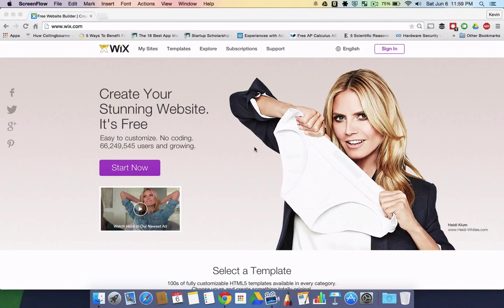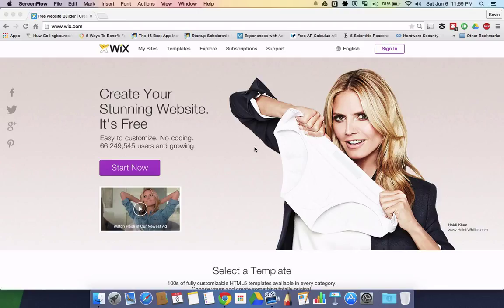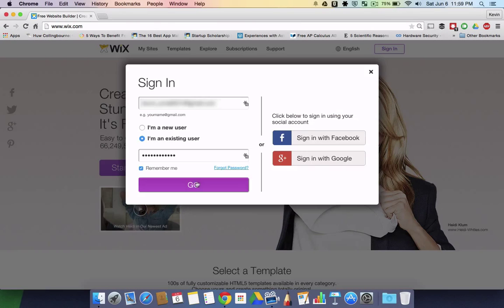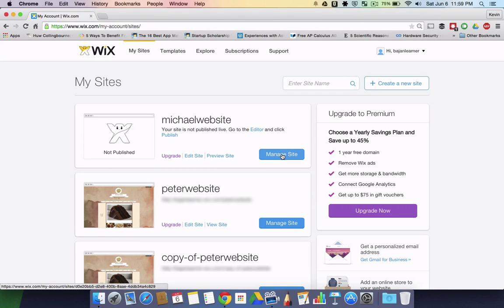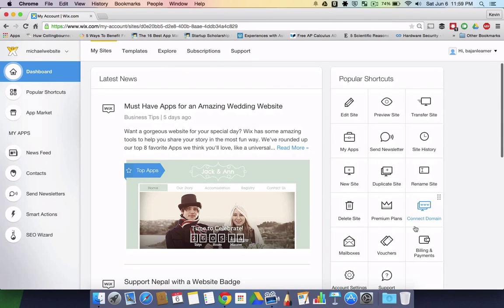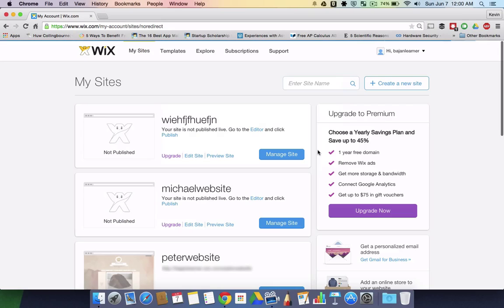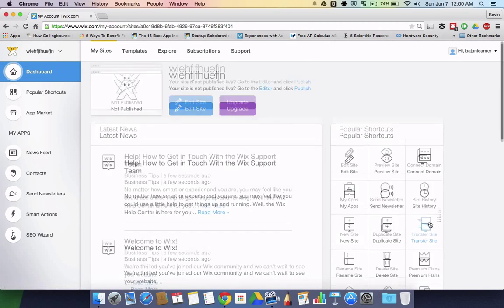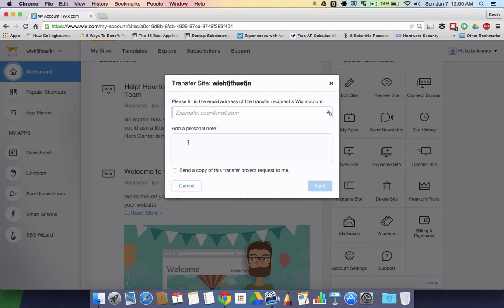How To Duplicate and Transfer A Wix Website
Sometimes you may want to transfer a website to a friend or professional web designer to have them be able to edit and enhance your website.

There is a very simple way to do that using the Wix Website Builder Platform.